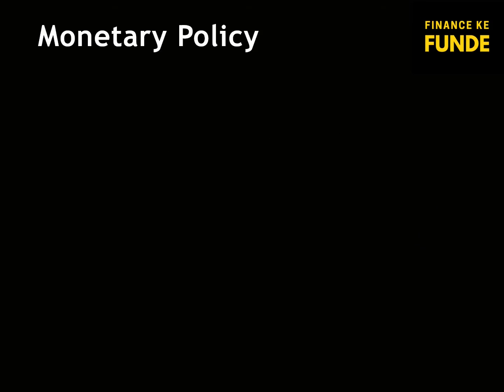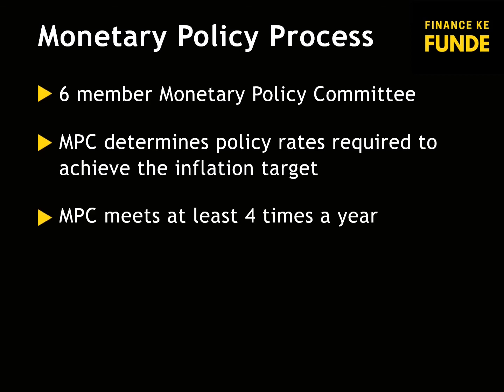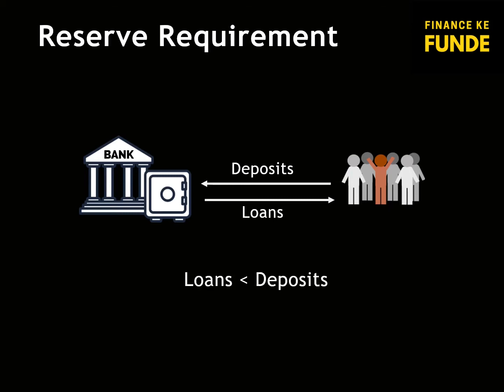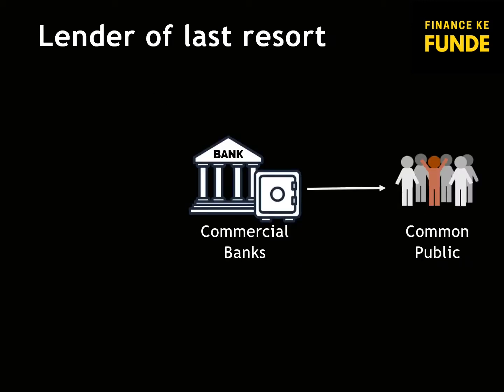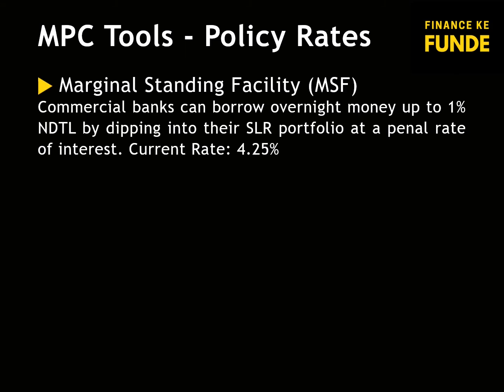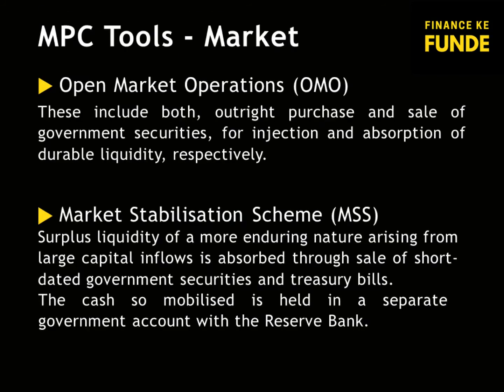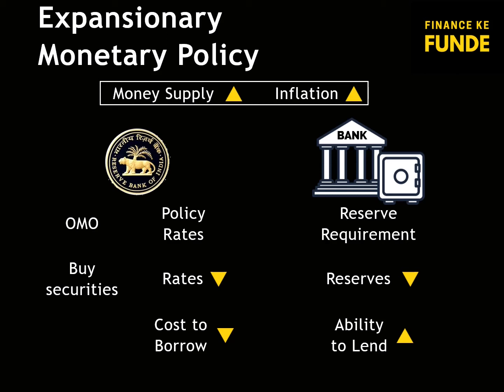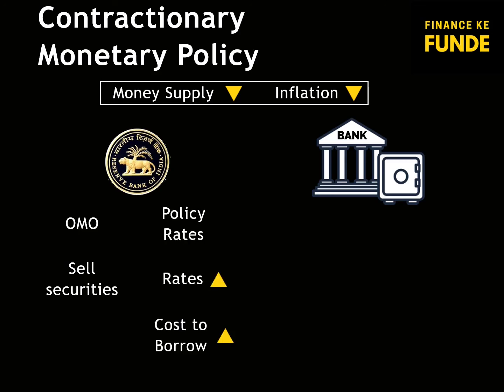FkF S02E08 RBI Monetary Policy | CRR | SLR | REPO | Reverse Repo | MSF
On episode 08 of your favourite and the best finance and investing youtube channel called Finance ke Funde, we will discuss the basics of monetary policy in India.

Here are quick links for your reference:-
00:05 #1 What is Monetary Policy? The objective of Monetary Policy: Price Stability + Growth
00:36 #2 RBI Act Amendment May 2016: Inflation Target 4% CPI. Tolerance 2%-6%, Bimonthly Policy
01:10 #3 Formation of Monetary Policy Committee & Process
01:29 #4 MPC Tools
01:44 #5 Reserve Requirements - Cash Reserve Ratio (CRR) & Statutory Liquidity Ratio (SLR)
02:38 #6 Lender of Last Resort, Policy Rates - Repo, Reverse Repo, Margin Standing Facility (MSF), Bank Rate
03:45 #7 Open Market Operations (OMO), Market Stabilisation Scheme
04:17 #8 Types of Monetary Policies & what is Expansionary Monetary Policy
05:12 #9 What is Contractionary Monetary Policy

Rich Dad Poor Dad Collection

Coffee Can Investing - Saurabh Mukherjea

Prefer Listening? Try Audible for free

SAY HI ON SOCIAL:
Please refer for disclaimer applicable for this video and any other content on this channel.